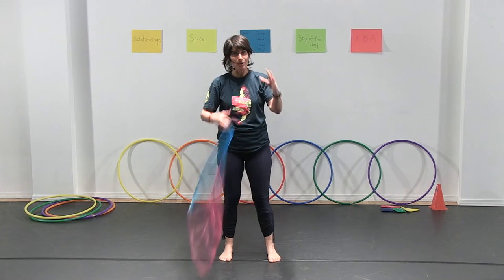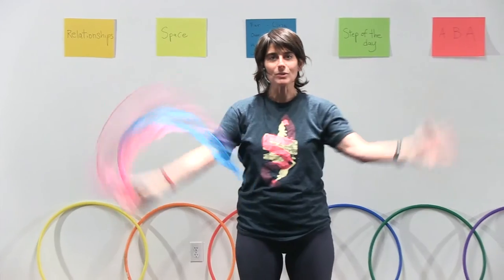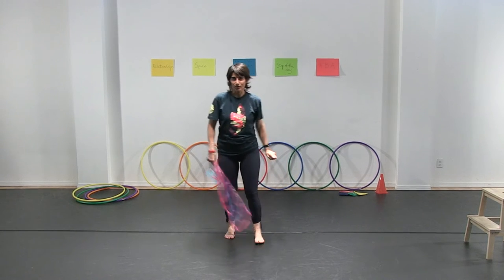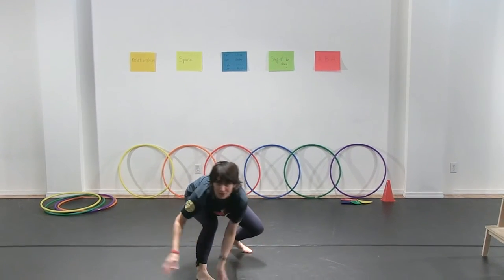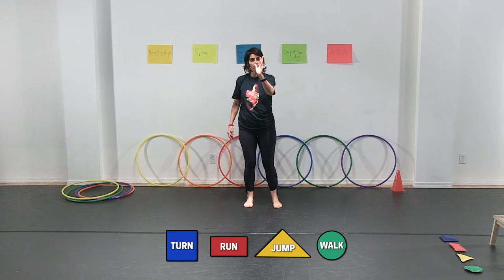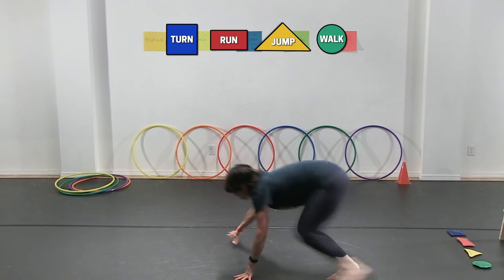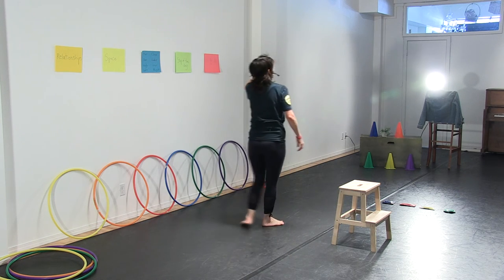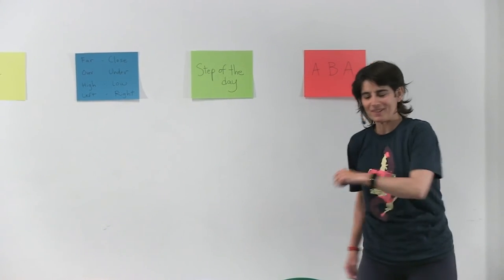Relationships and Movement Dance Class for Grade Four with Isabelle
Don't let COVID-19 keep you from being active! Mile Zero Dance is sharing various workouts, classes, and dance content to keep dancers of all ages engaged. This simple and clear dance class can be done at home.

If you enjoyed this video and would like Mile Zero Dance to continue creating content like this, please consider making a donation.

Description of the class:
We will explore movement through dance games and create short dance phrases so you can get familiar with making your own choreography as you develop your skills and awareness.
Get into comfortable clothes, pick up a scarf or two and let’s dance together!
In this class we will explore what a relationship in dance can be, and how we can be creative with these different relationships with each other, with an object and or with specific body parts.

Isabelle Rousseau is an Edmonton, Alberta-based dancer and instructor.

More About the Teacher
Isabelle is a performer, creator and producer of theatre and dance, both in French and English.
She is passionate about movement, dance and child development. She has been teaching movement since 2005, and dance since 2013, and has worked for different organizations and studios over the years, including as Artistic Director at La Girandole Dance Association and Foolish Operations from Vancouver as performer and educator. She loves working with children as a dance artist in residence at various schools around Edmonton, such as Campbelltown School, J.H. Picard, Michaëlle-Jean and École Boréale in Fort MacMurray to name a few. She is excited to be part of the Mile Zero Education Team and to teach dance to children and teens!

Thank you to the support of our funders; The Edmonton Arts Council, Alberta Foundation for the Arts, The City of Edmonton, Alberta Lotteries, Canada Council for the Arts, and Canadian Heritage.

Mile Zero Dance is an arts-based non-profit charitable organization located on Treaty Six territory.